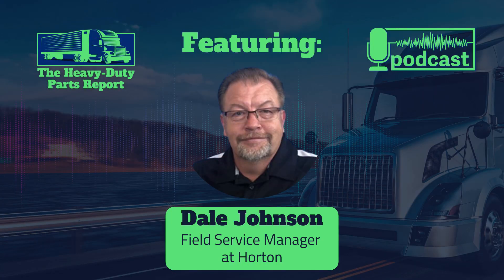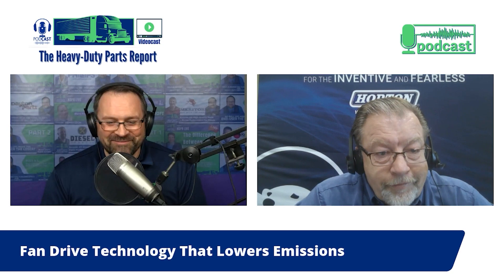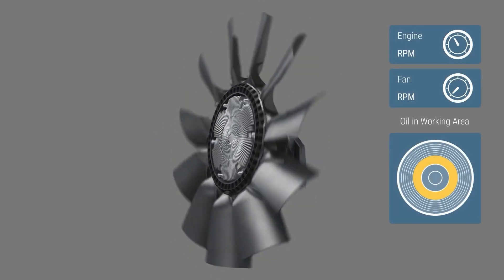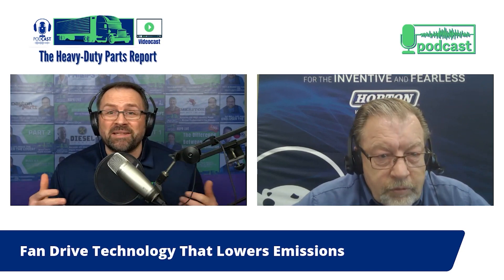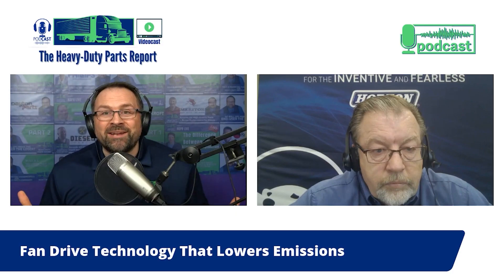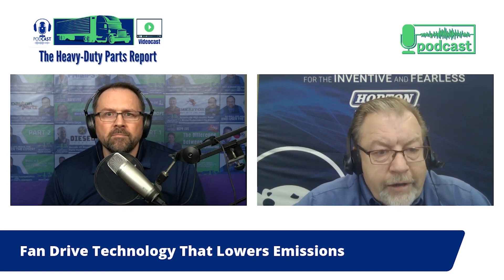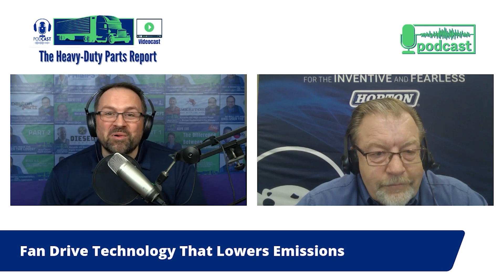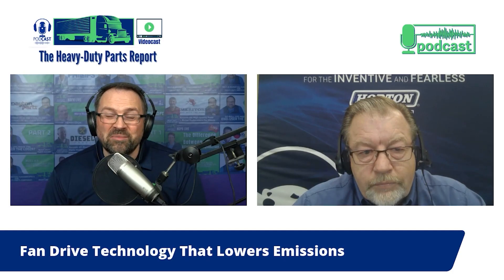Fan Drive Technology That Lowers Emissions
Episode 126: Fuel efficiency, sufficient horsepower, and lower emissions are all targets trucks with diesel engines need to achieve in order to help fleets lower their total cost of operation. What role do fan drives play in achieving these goals?

In this episode, Dale Johnson, a Field Service Manager at Horton answers this question. Dale has worked at Horton for 33-years as a machinist, in product assembly, as a warranty technician, and as the Field Service Manager so he has the product knowledge and expertise to answer our questions.

Buy Parts: Want to buy any of the parts mentioned in this episode?

1. Rebuilding a diesel engine and want high-quality engine parts?
2. Tired of overpaying to accept credit cards for your business?